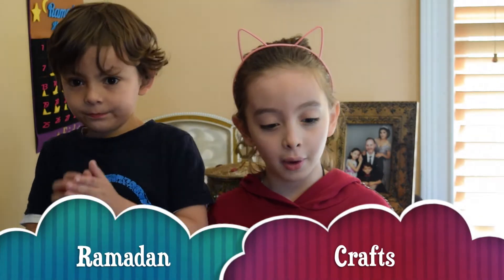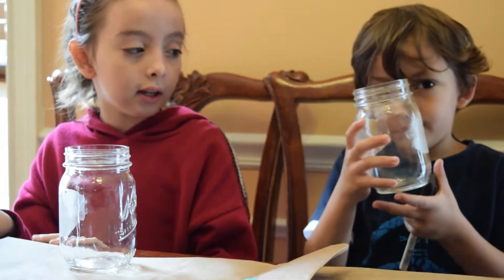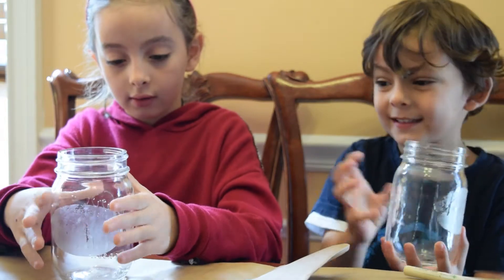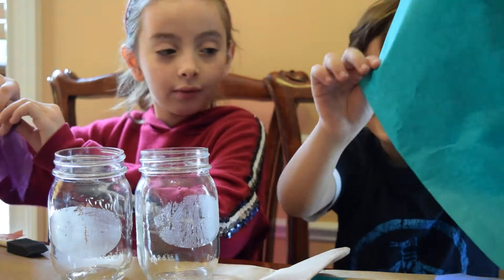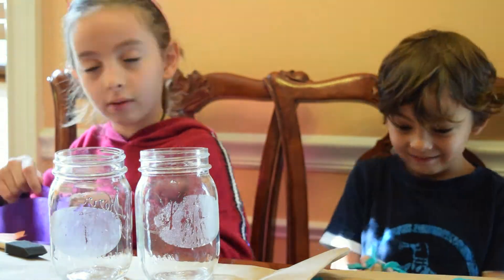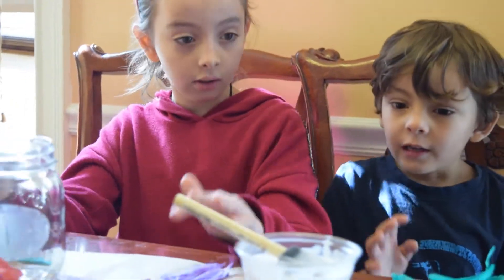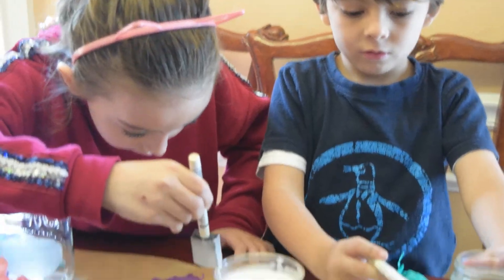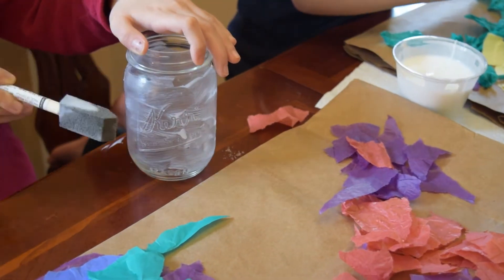Sunday Special Video: Ramadan lanterns #2!